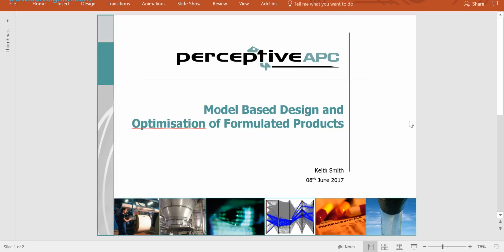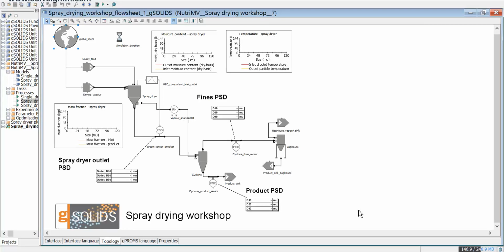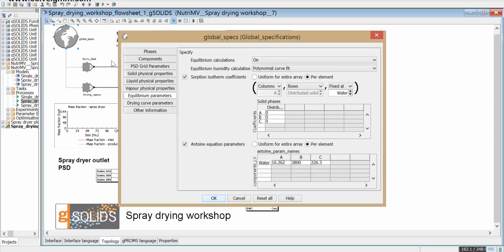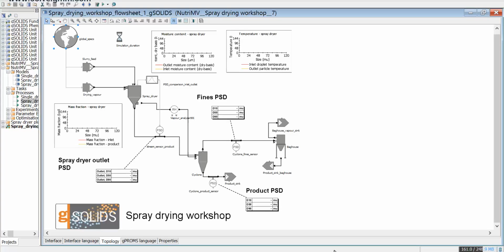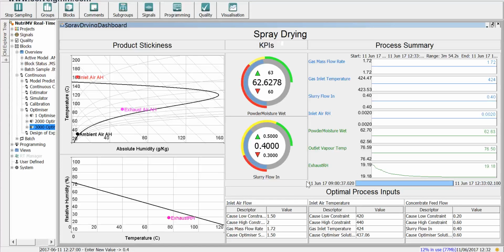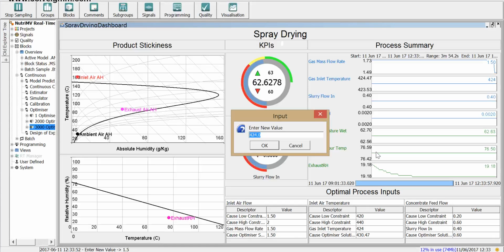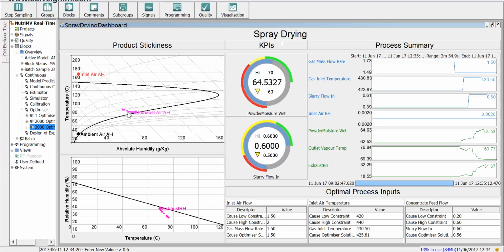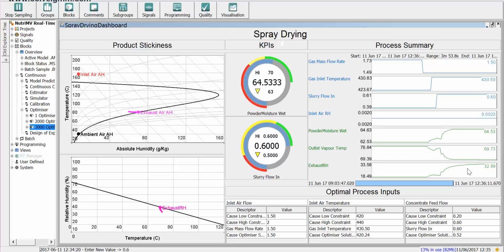Model Based Formulation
Demonstration of tools available to model and optimize complex manufacturing processes.